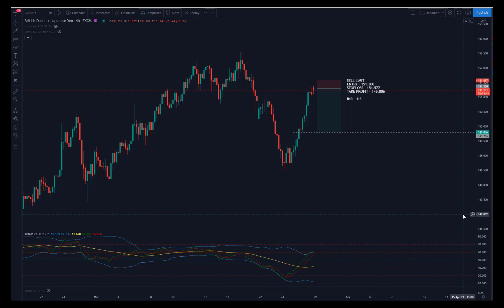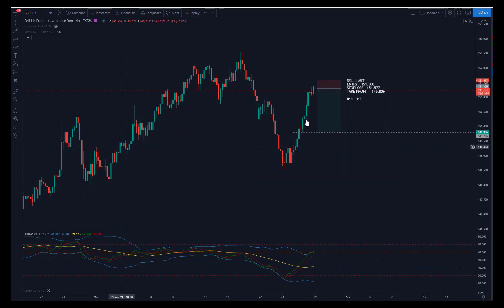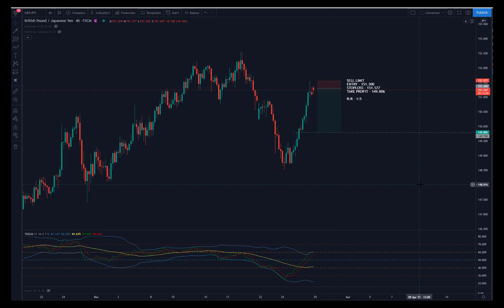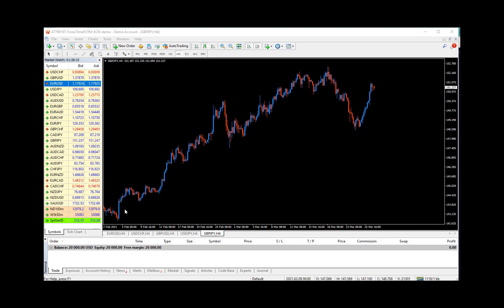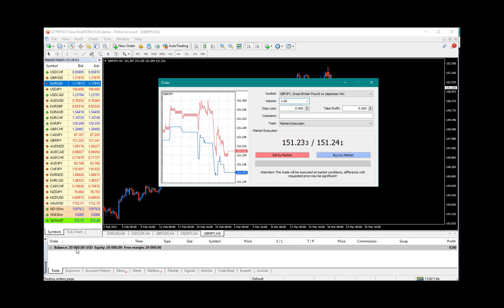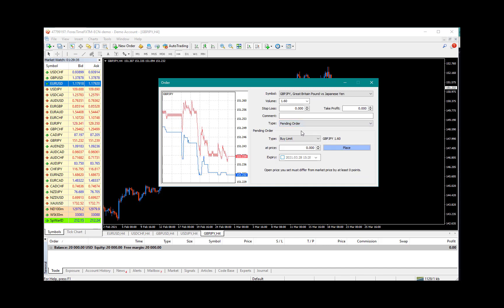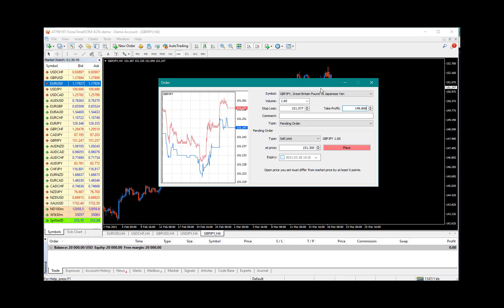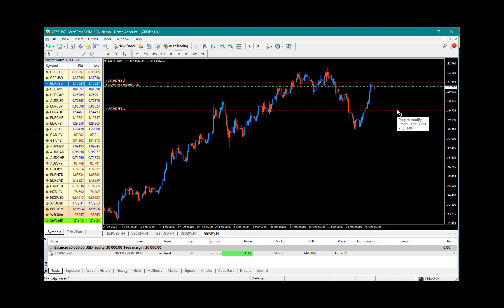How To Set a Pending Order on your MT4 APP using your laptop or Desktop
This is a Simple video Tutorial on how to place a pending order execution on your desktop or laptop MT4 Application.